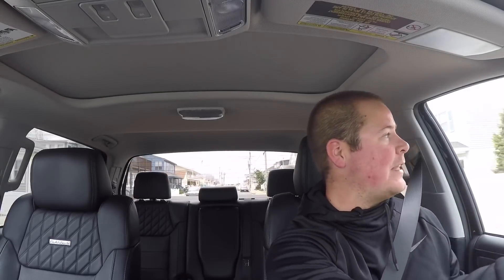The Tundra Is Going In For Service...Prematurely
Stickers and Keytags now available!